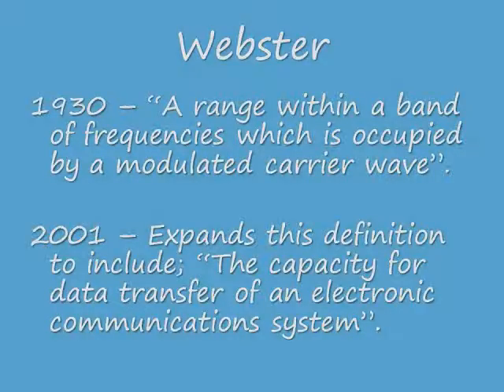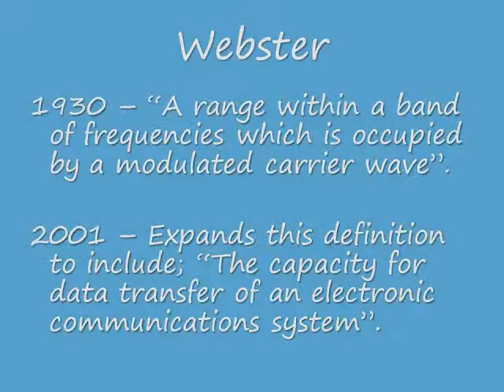Bandwidth Video Final